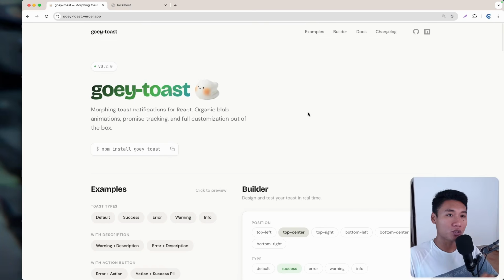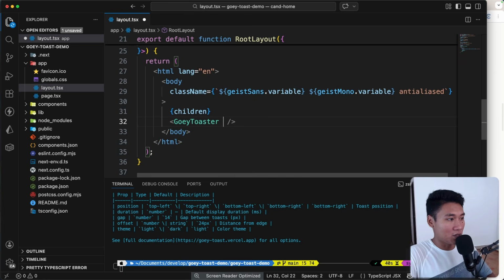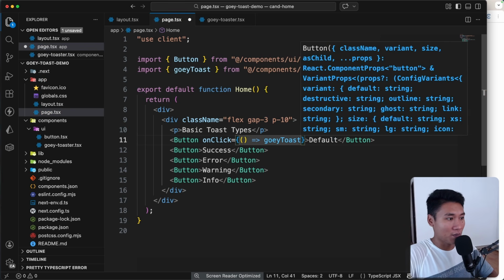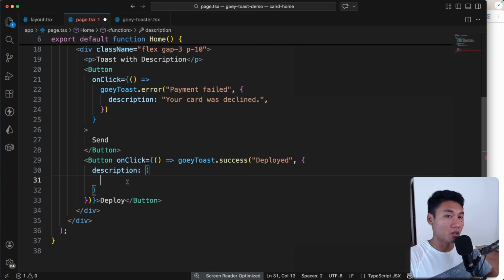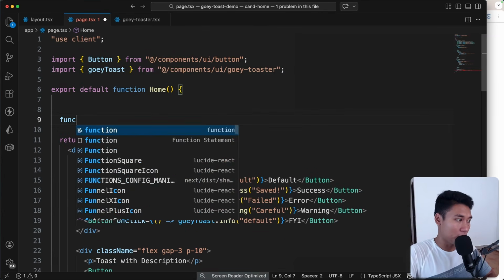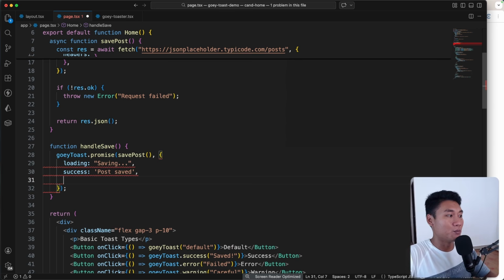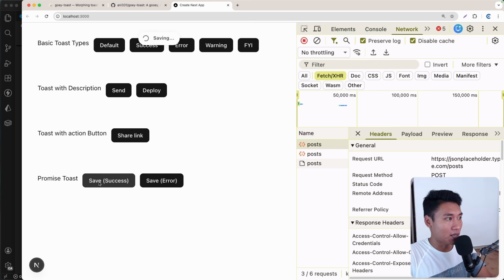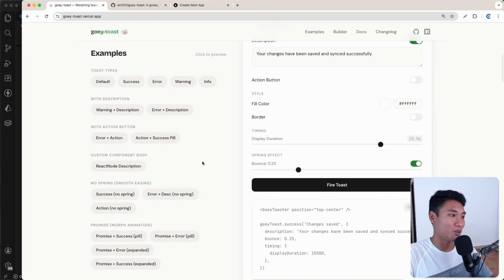This Toast Has BLOB Animations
In this video, I review Goey Toast — a modern toast notification library for React and Next.js with unique blob-style animations. We’ll set it up in a Next.js App Router project, explore toast types, action buttons, and promise-based toasts with real API examples.